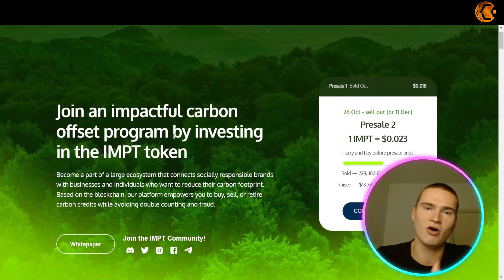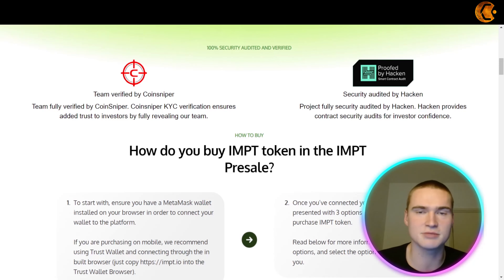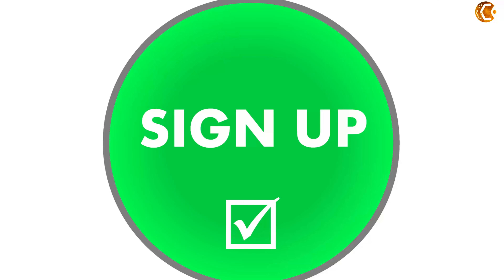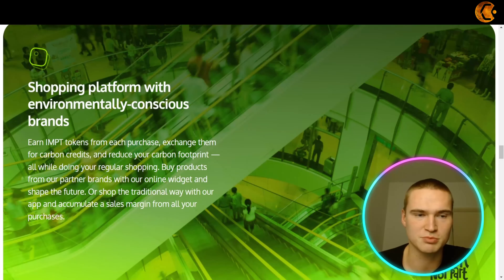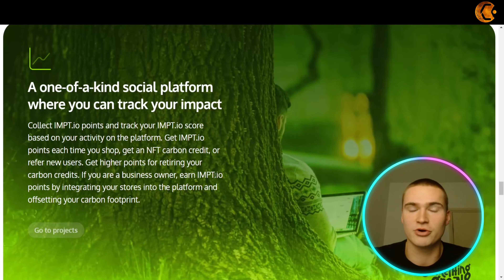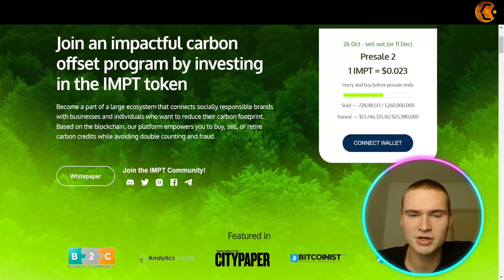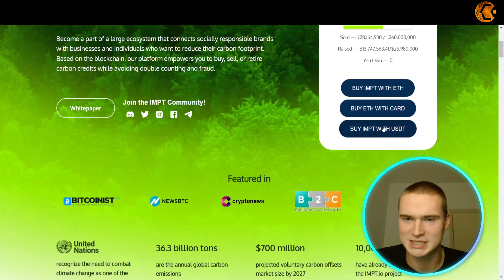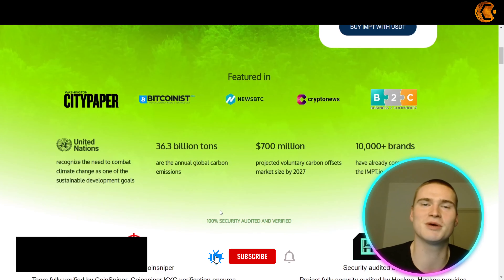Crypto Currency 🔥 Where can I find tokens presale?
Welcome to our Crypto Currency Video!

The consequences of global warming have rapidly emerged during the
last century in the form of rising ocean levels, reduced agricultural yields,
and rapidly elevating carbon dioxide levels. According to the International
Energy Agency, total greenhouse gas emissions reached 40.8 Gt of CO2
equivalent in 2021. Global emissions of carbon dioxide constantly
increase each year, which ultimately leads to an increase in the world’s
temperature. According to the United Nations Environment Programme,
to keep temperature increase within 2 degrees by 2100, emissions must
fall by 25% before 2030.

At present, the carbon offset market proves to be an efficient solution
aimed at reducing emissions as quickly as possible and driving positive
climate change. That is why they are developing IMPT.io – a
blockchain-based platform that helps each individual and business offset
their carbon footprint in an easy and secure way. They goal is to provide
everyone with the opportunity to help the environment and make a positive change. With their platform, users can acquire carbon credits while doing their regular shopping.

They tokenize carbon credits so users receive them in the form of NFTs.
The NFTs are further displayed in a decentralized ledger that can be
tracked by users, thus ensuring transparency and traceability. When the
user retires carbon credits, burned NFTs are sent to a null address,
ultimately eliminating their NFTs from circulation. The blockchain records
this transaction and the NFT is no longer available. As all transactions
between platform participants are recorded on a distributed ledger, they
are almost impossible to tamper with, which helps them avoid fraud and
double counting. Moreover, when users retire their carbon credits, they
receive unique NFTs created by artists. The users can trade these NFTs
on the marketplace.

Overall, IMPT.io connects users with hundreds of impactful environmental
projects around the world with the purpose to reduce carbon emissions
and help our planet. IMPT.io also engages thousands of the largest retail
brands that allocate a specific percentage of sale margin for environmental projects. It is accumulated in users’ accounts in the form of
IMPT tokens. The users accumulate these tokens till they reach the
necessary amount of the carbon credit of their choice. As a result, users
can continue with their normal shopping while helping the planet.

I hope you found value in our Crypto Currency video. Make sure to leave a like on the video if you gained value from it!

⏰Timestamps⏰

00:00 - how to trade cryptocurrency Introduction.
00:15- how to trade cryptocurrency summary.
05:53 how to trade cryptocurrency projects outro.